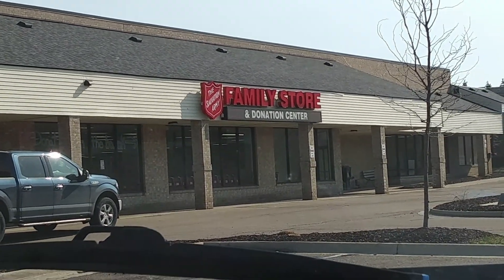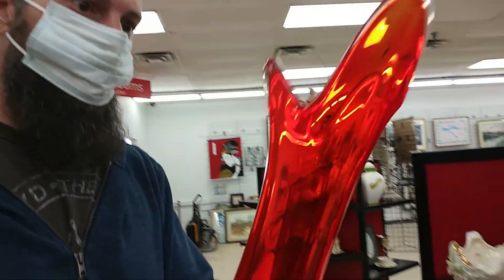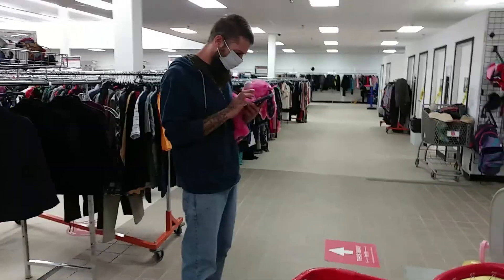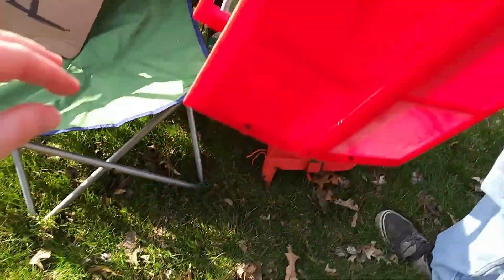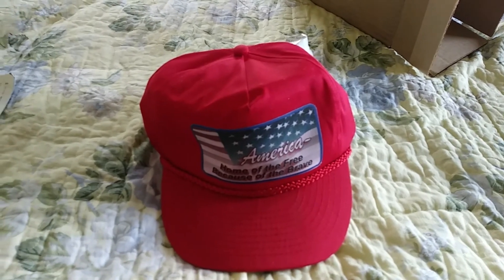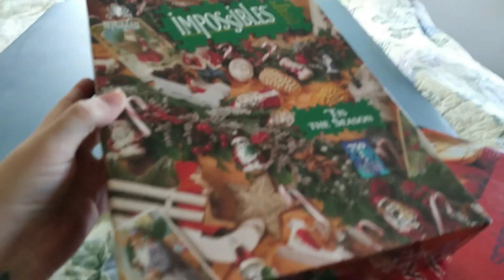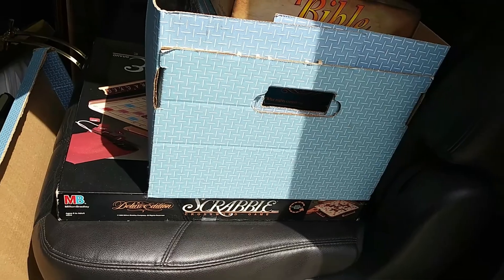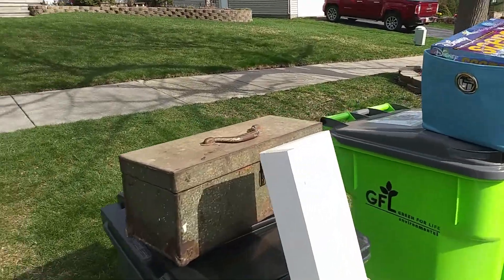SO MUCH STUFF!! Partial Estate Clean Out And A Massive Garbage Picking Haul! Filled the Truck TWICE!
Man, helped a friends family member with clearing some stuff out after she sold her home and then had an awesome garbage picking haul. Found 2 HUGE piles for FREE